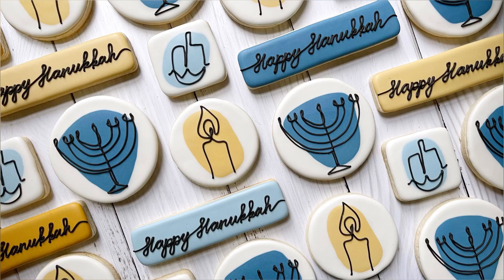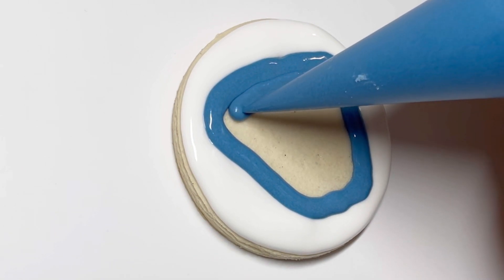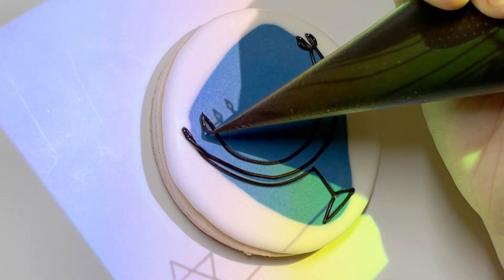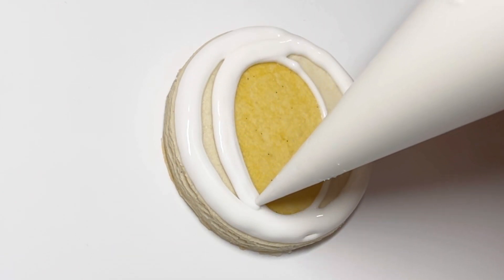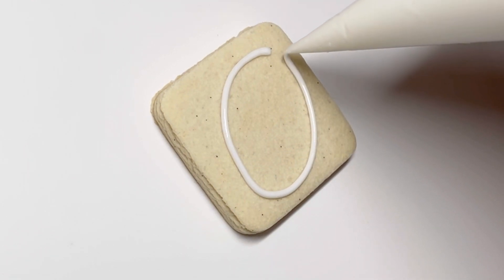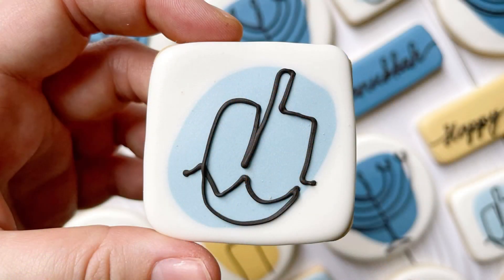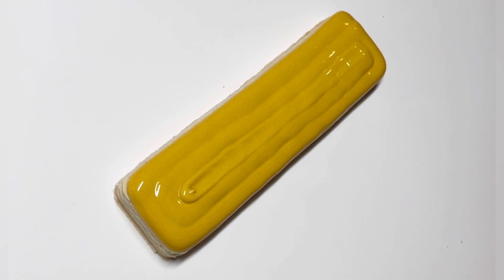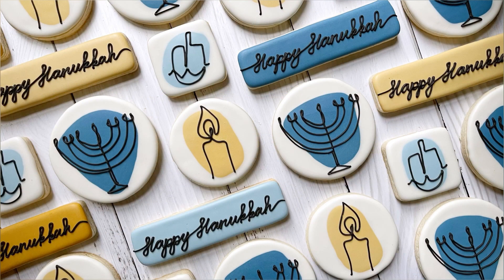Decorating HANUKKAH Cookies for the Jewish Holiday!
How to decorate this Hanukkah set of cookies with royal icing in real time!

Techniques covered in this video:
- One consistency outline and flood
- Line work/continuous line drawing
- Using a projector
- Wet on wet
- Lettering

Time stamps for each cookie design in the video:
00:11 - Menorah
3:08 - candle
4:42 - Dreidel
6:01 - Happy Hanukkah

The Sugar Art -- my favorite for
- Master Elites (highly pigmented powders for coloring icing...a MUST for red and black!!)
***Please note: my LEMON royal icing recipe does NOT work with all of the Master Elite colors due to the acidity of the lemon juice -- a VANILLA (non-lemon) recipe is best used for the Master Elite pinks, otherwise I use all of their other colors with my lemon recipe (I use Wilton pink with my lemon recipe)

Licensed images:
- Candle courtesy of VectorStock
- Happy Hanukkah, Dreidel and Menorah courtesy of Adobe Stock